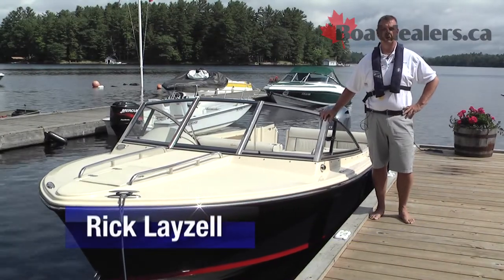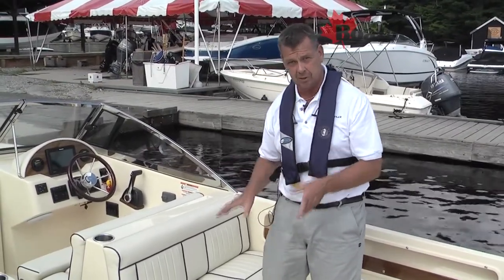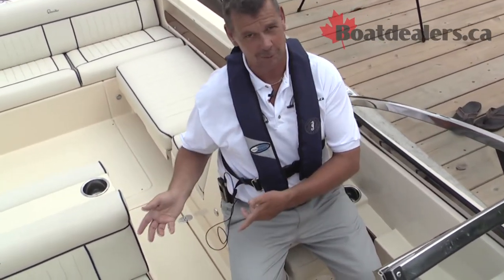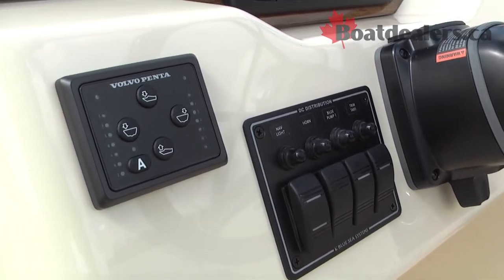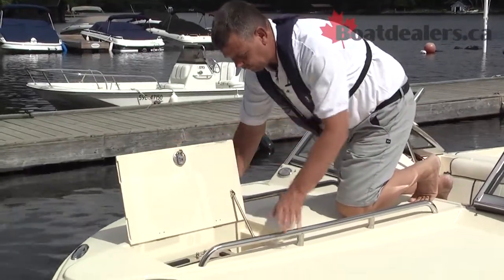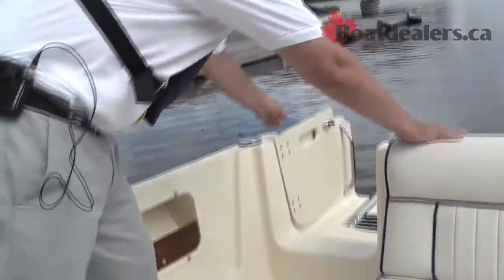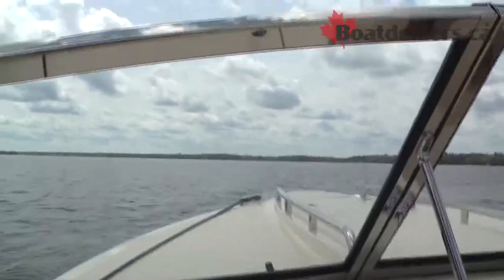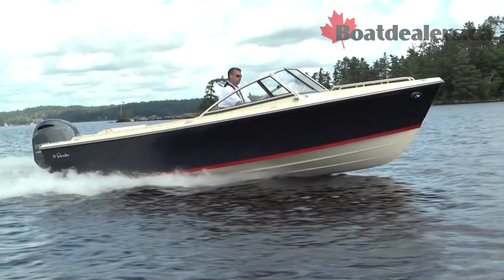2017 Rossiter R 20 Coastal Cruiser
Rossiter has thought of everything in the 2017 Rossiter R 20 boat.

Plenty of room, plenty of storage bring your extra gear for water sports, the cottage, or a full day on the water!